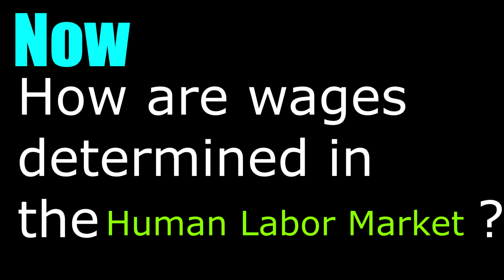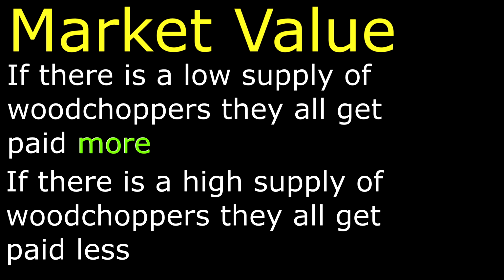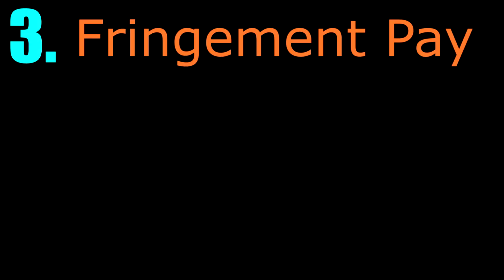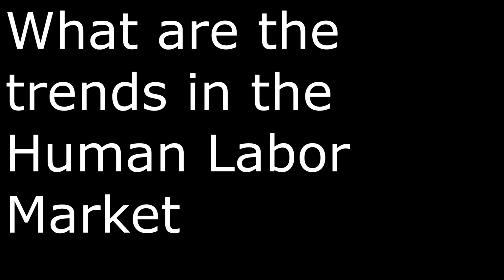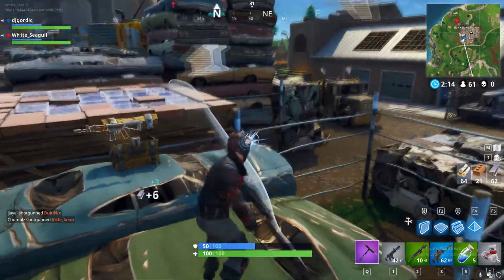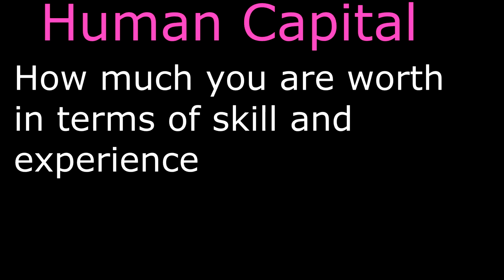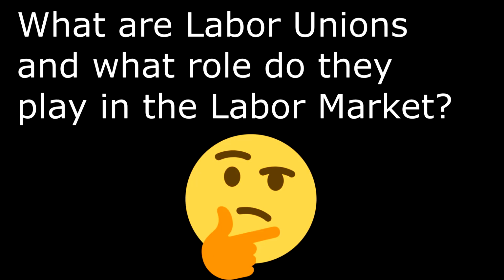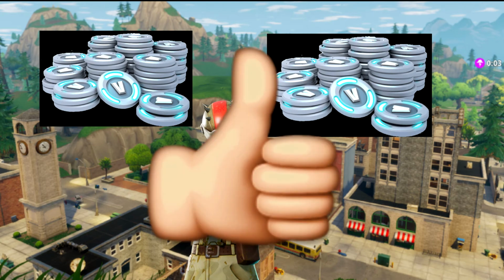FortNite ProJect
POGGERS Welcome to my low quality Econ project that I spent 2 weeks on